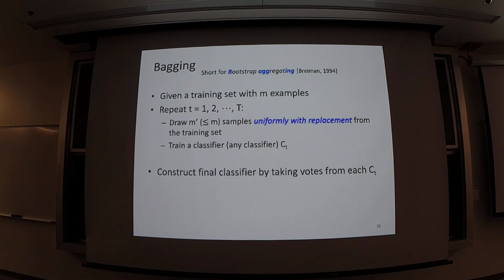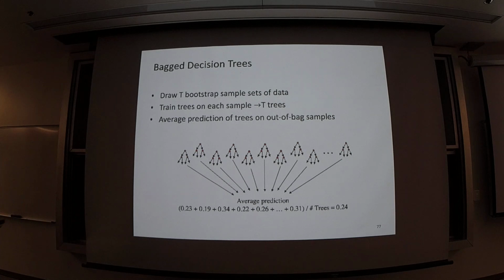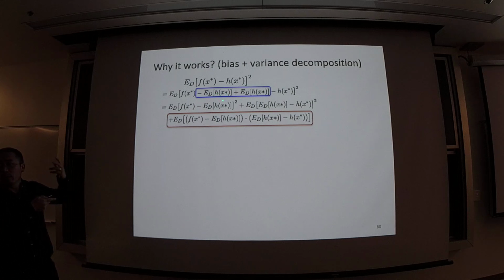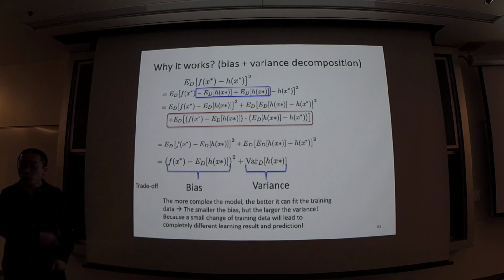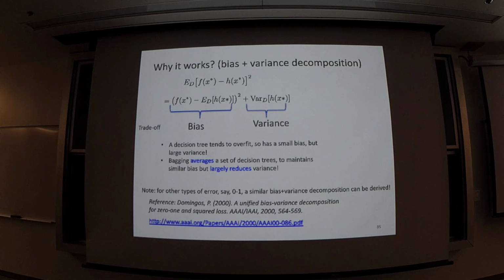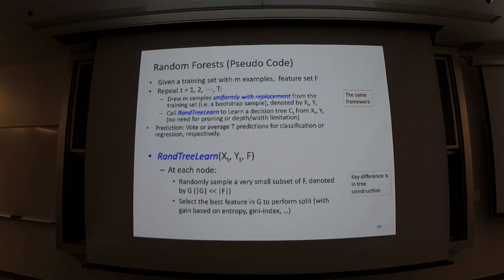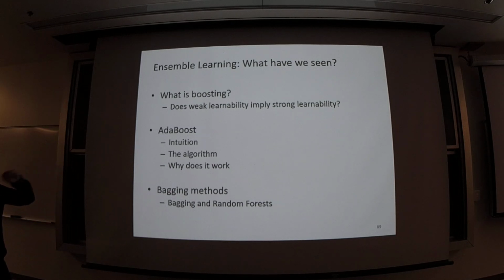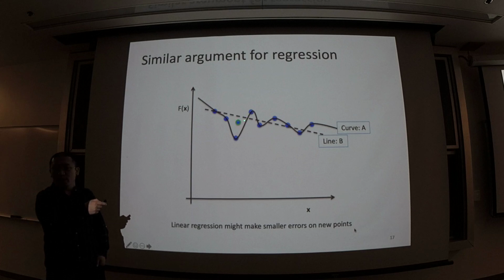Machine Learning Lecture 9